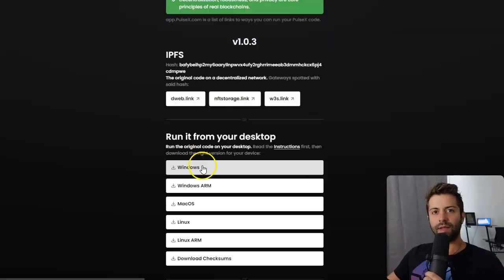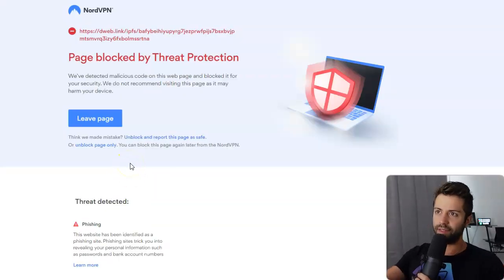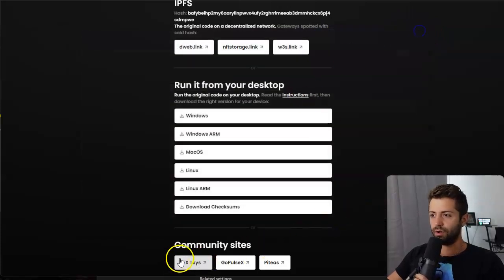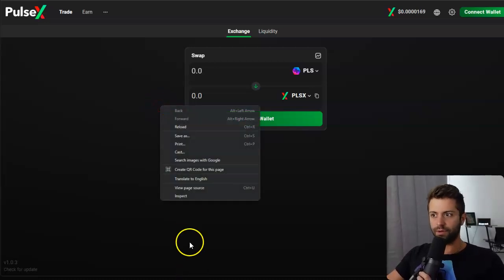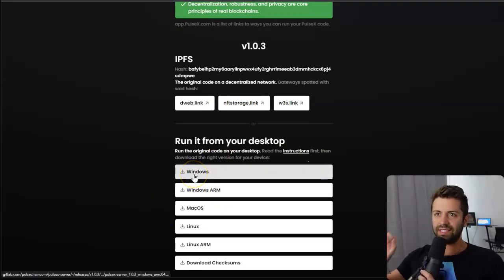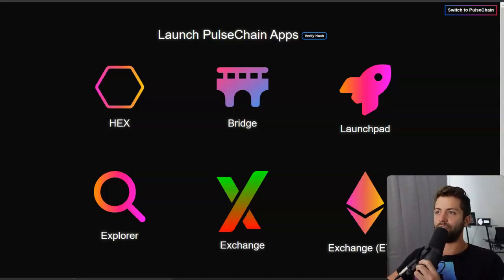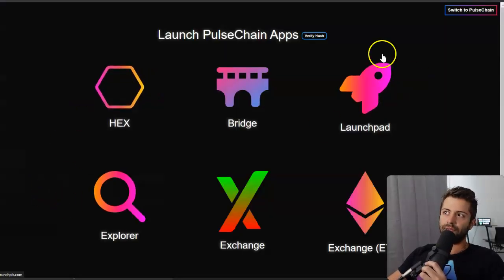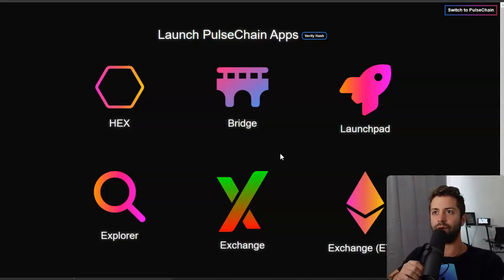PulseChain Bridge or PulseX or HEX Staking Not Working? Watch This [SOLVED]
✅ Get the passive income course (if you're new to crypto, this is for you)